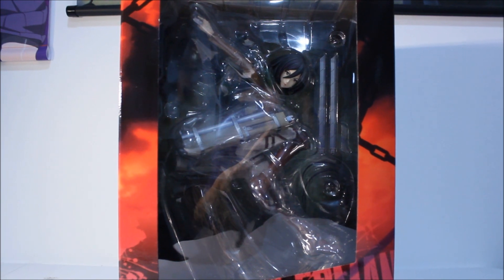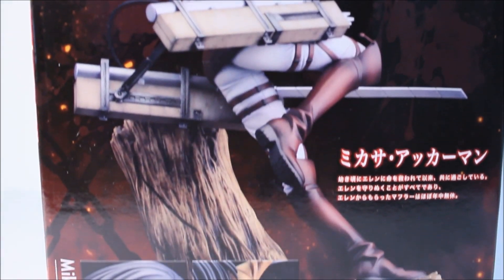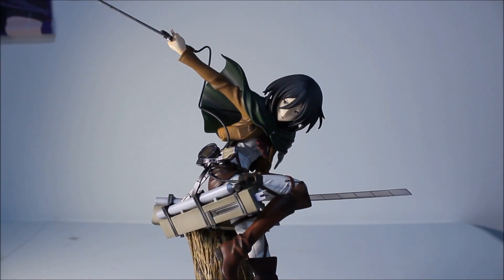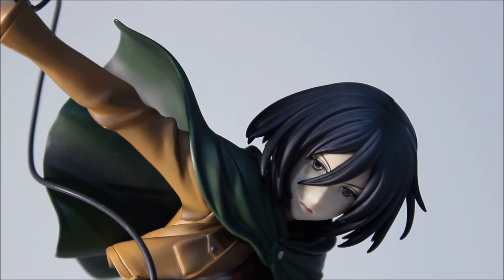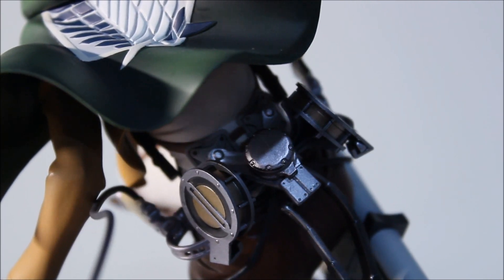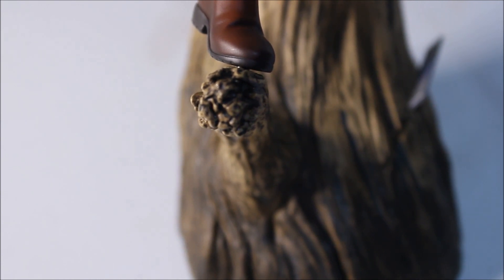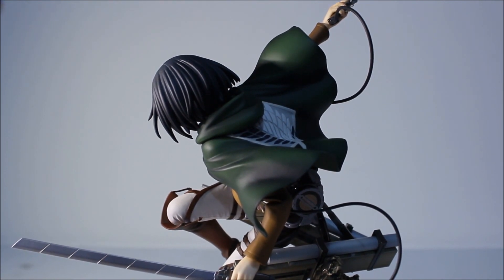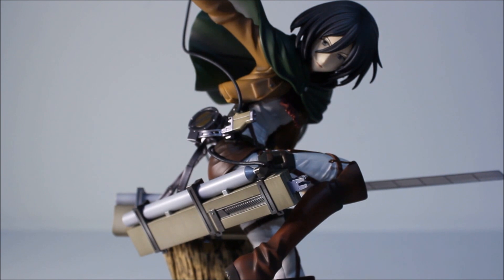Shingeki No Kyojin | Mikasa Ackerman - 1/8 Scale Figure PVC by Kotobukiya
Sorry about the thumbnail, my account is in bad standing and I cannot upload custom thumbnails for a certain amount of time.